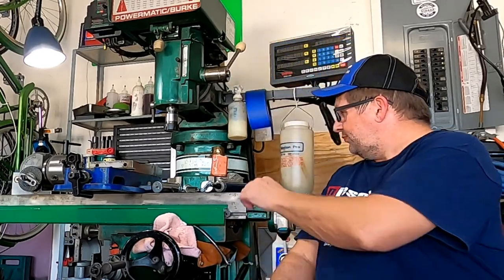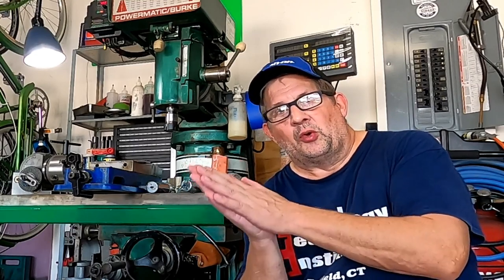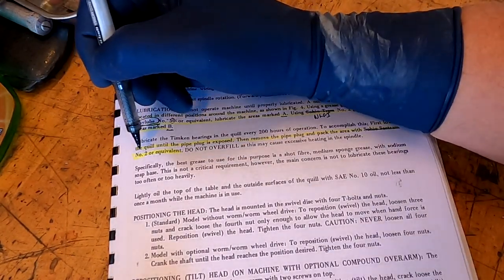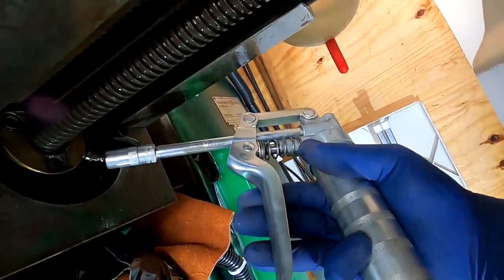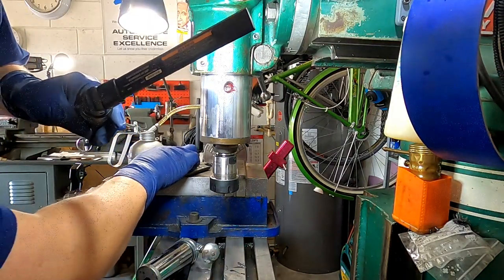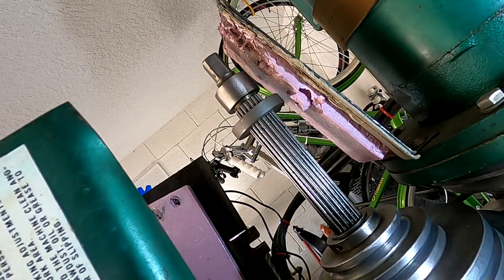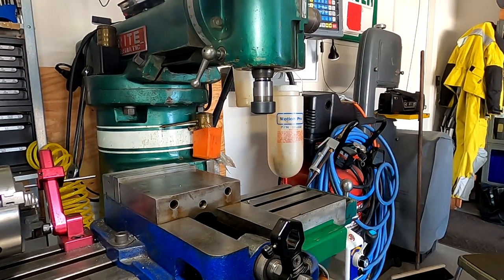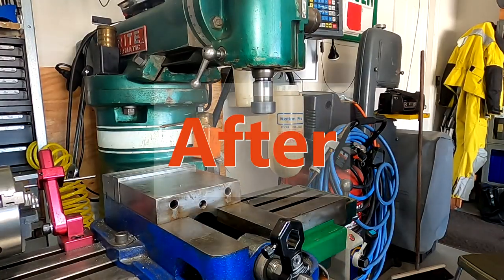Millrite MVN spindle adjust and lube service: Milling machine service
Doing a full lube service and spindle adjust on the Burke Millrite MVN vertical knee milling machine. Couple of service tips as well.